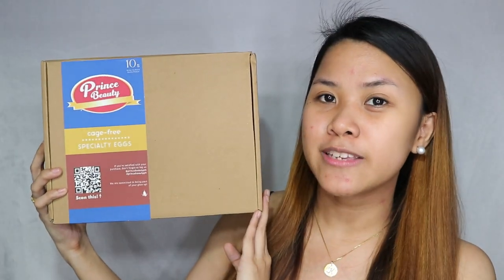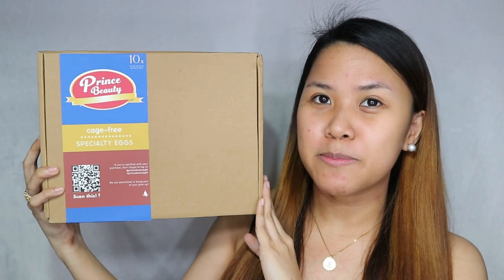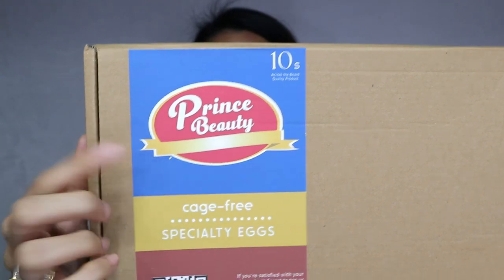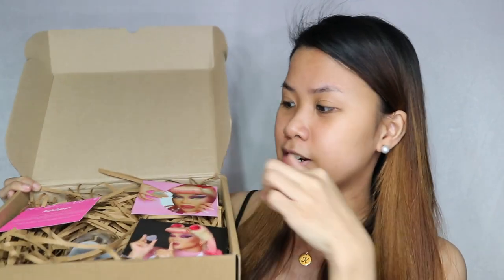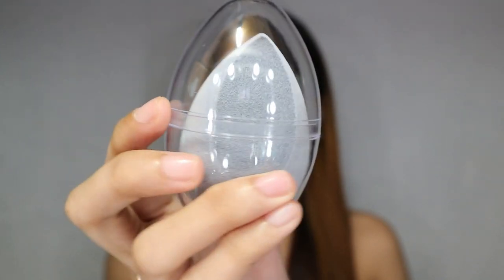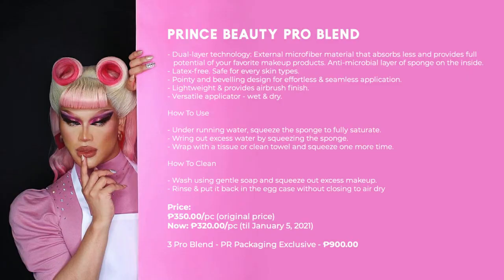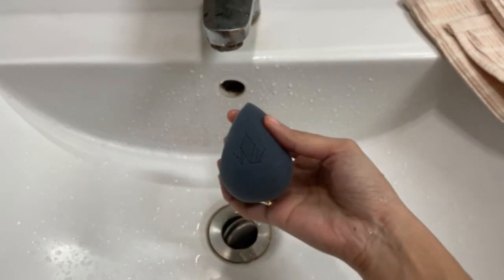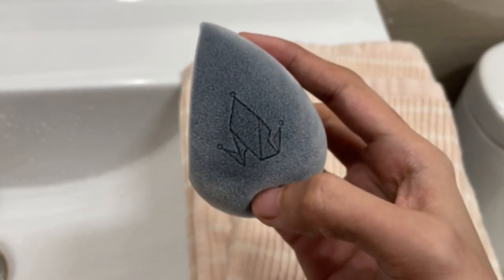MICROFIBER SPONGE? PRINCE BEAUTY PRO BEAUTY DEMO + REVIEW | Katt Legaspi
💄 PRODUCTS MENTIONED 💄

CLISSORA COSMETICS  - clissorakatt (PHP50 off a minimum purchase of PHP299.00)

🎧 MUSIC 🎧

Music by Mark Generous - Falling Asleep In Front Of The TV